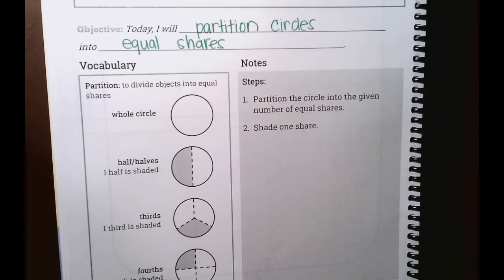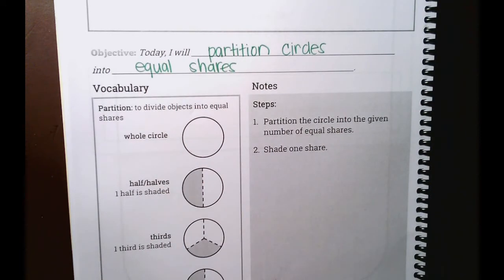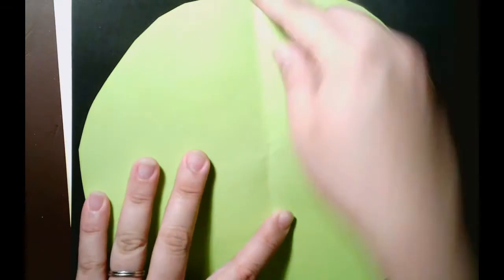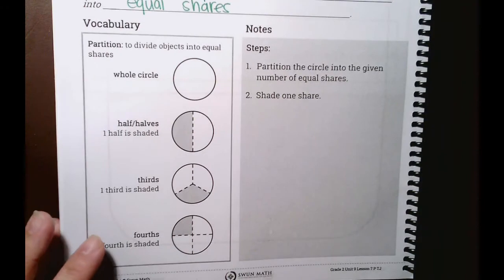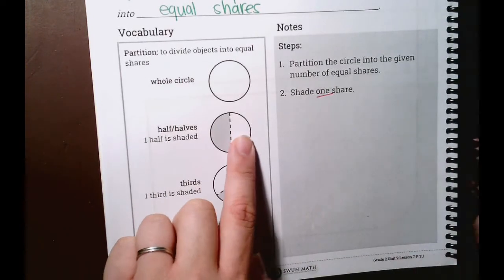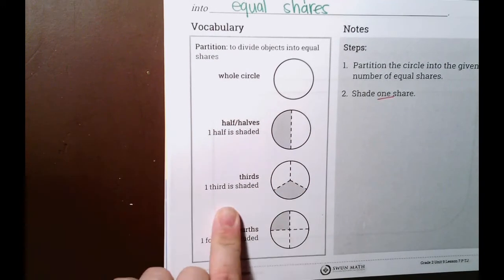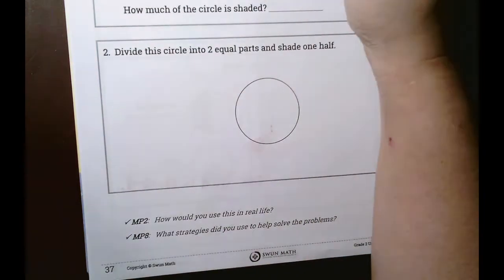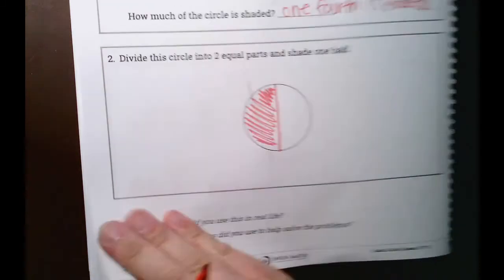Unit 9 Lesson 7